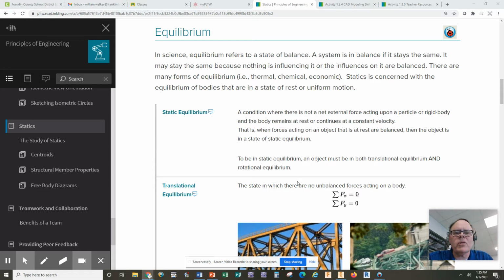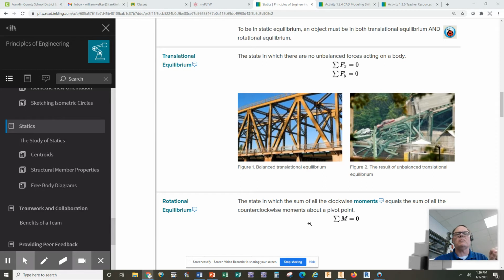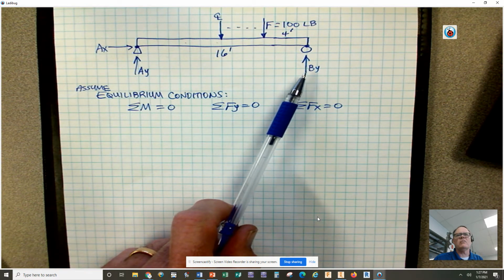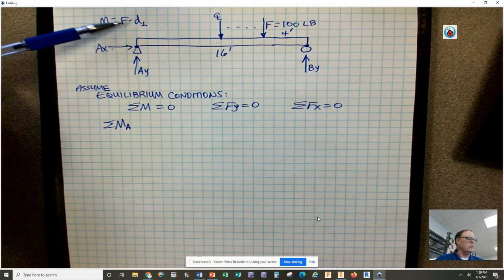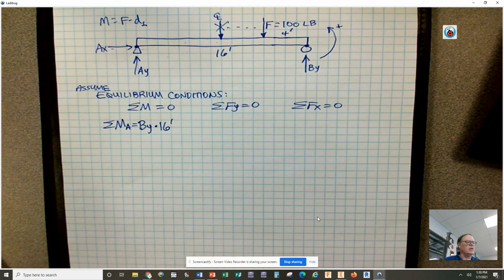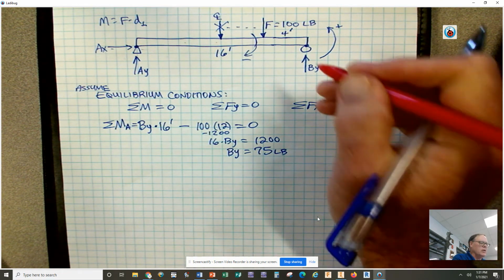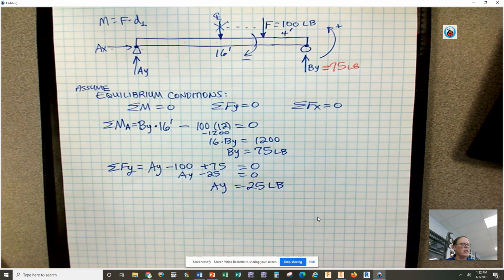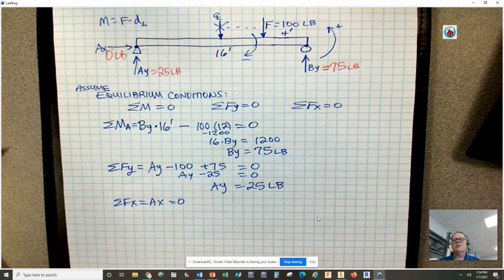Solving for Equilibrium Beam Reactions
How to find solutions of simple beam reaction forces.